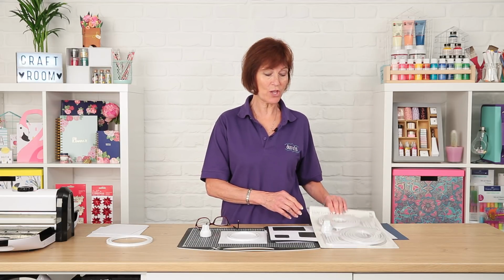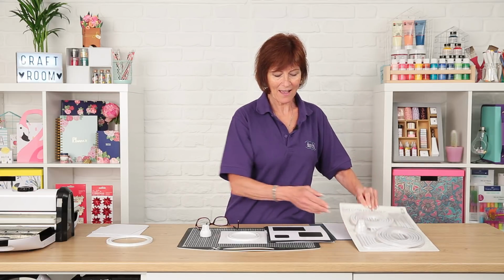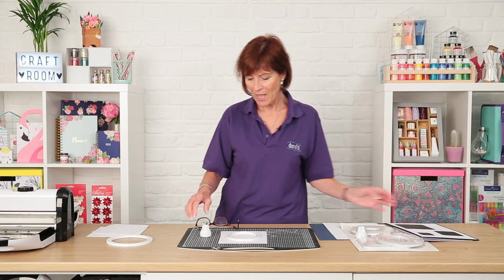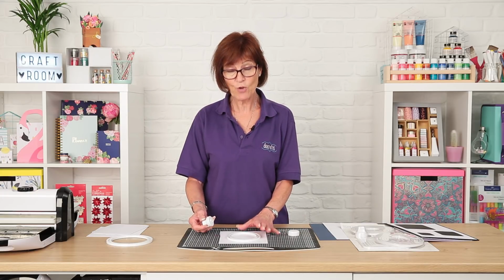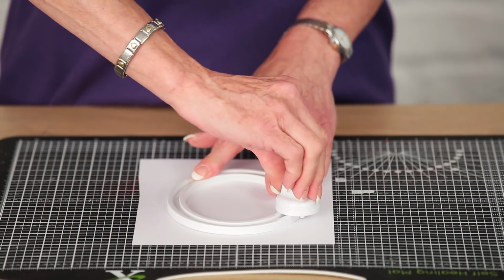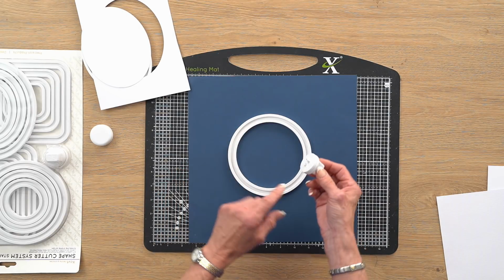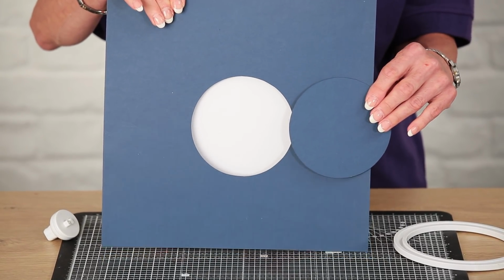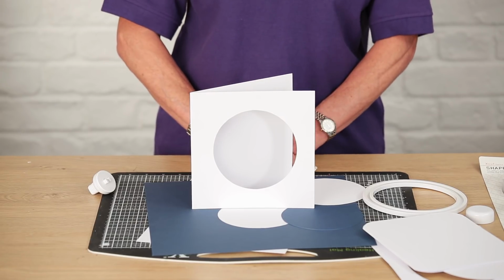How to use the Xcut Shape Cutter Starter Set with Angela Johnson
Discover how to creates crisp and clean apertures and frames in your craft projects with the Xcut Shape Cutter System Starter Set Nesting Tracks & Cutter Carriage. Make squares, rectangles, circles and ovals, you can even cut on the inside or the outside of the shape.